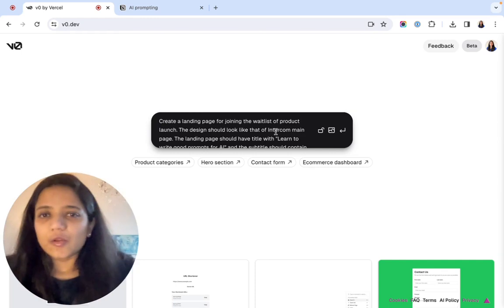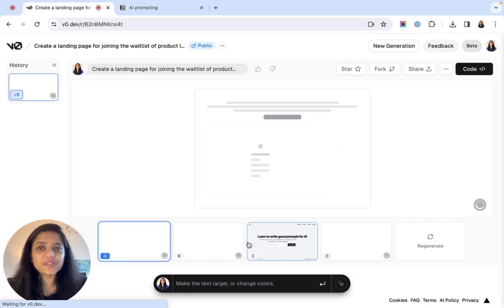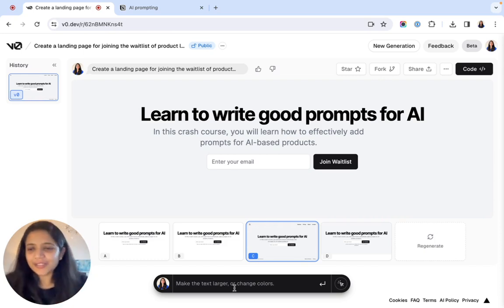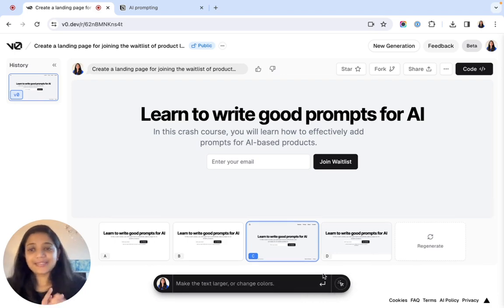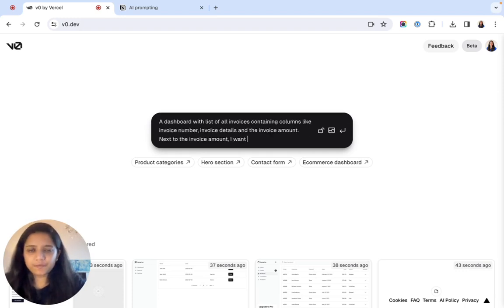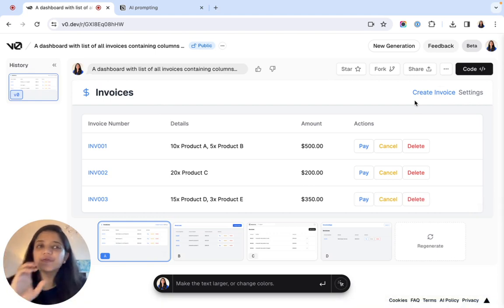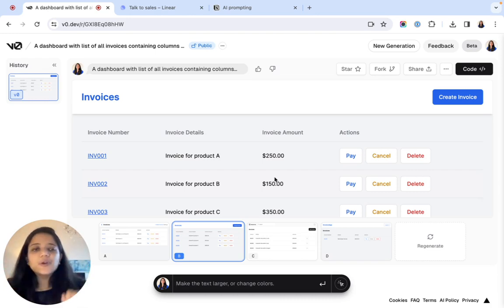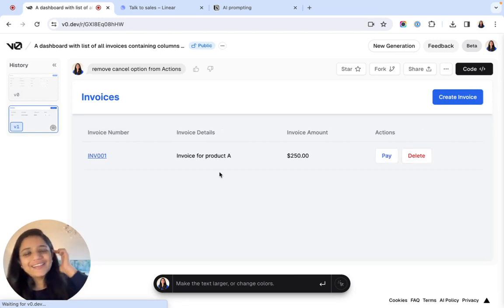Exploring V0 by Vercel as a Product Manager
I tried V0.dev by Vercel and created simple UI using basic prompts. The tool is powerful enough to generate user interface along with the code.

00:00 Introduction
00:22 1st prompt for landing page
01:15 First result
03:18 2nd prompt for dashboard
05:55 Benefits